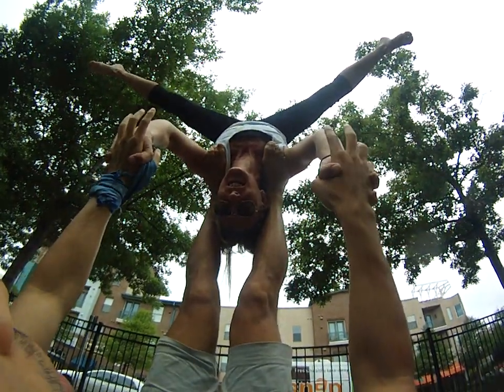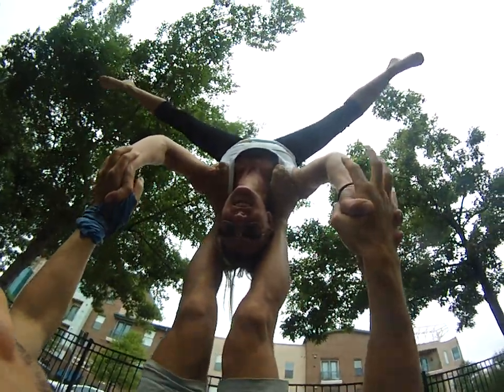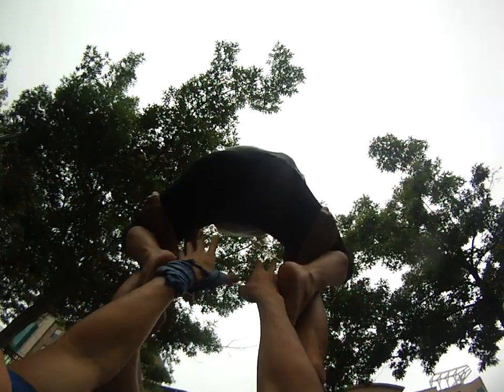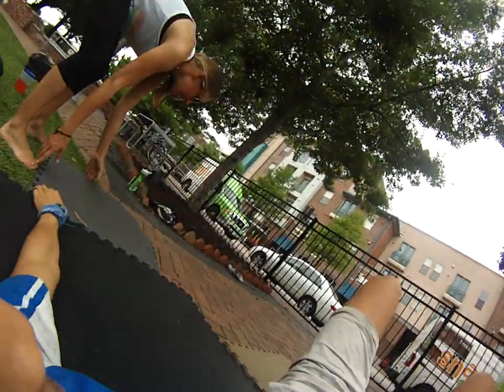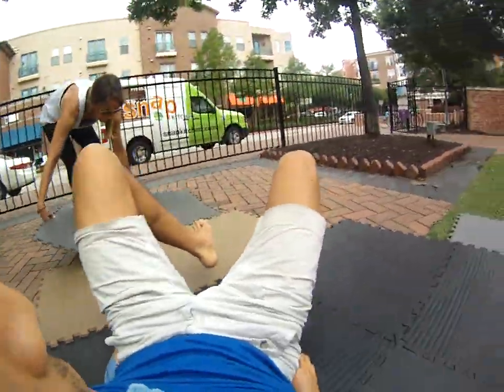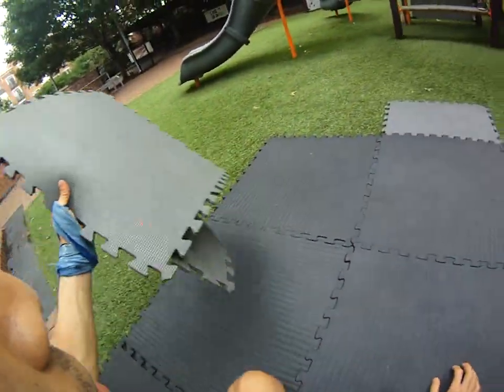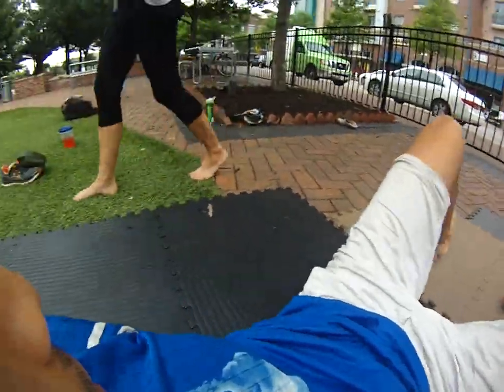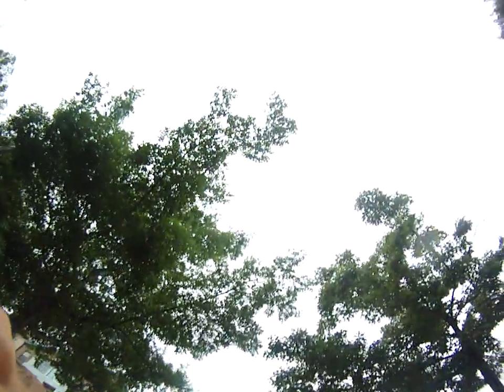How to Acro Yoga Star pop to Reverse Throne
This video demonstrates some helpful tips for Star pop to Reverse Throne